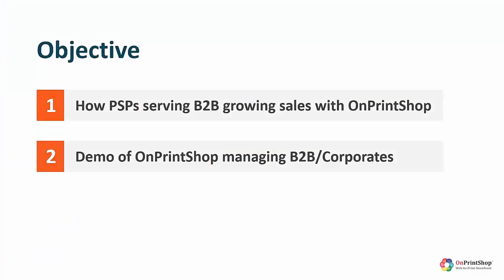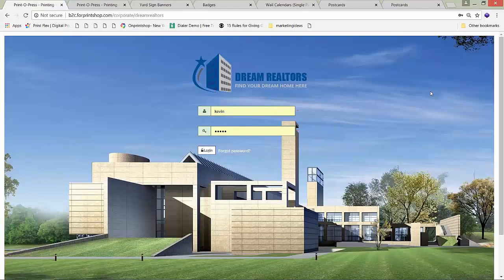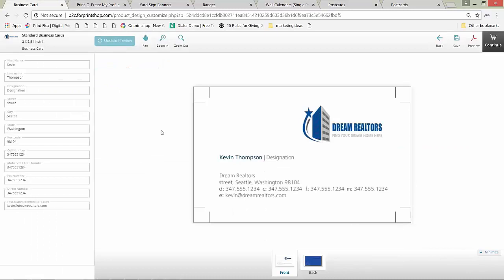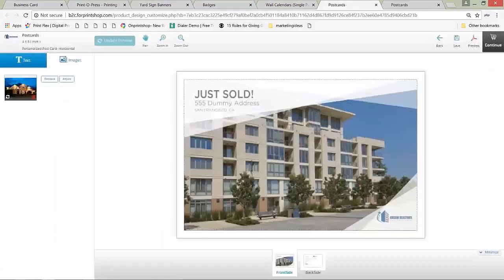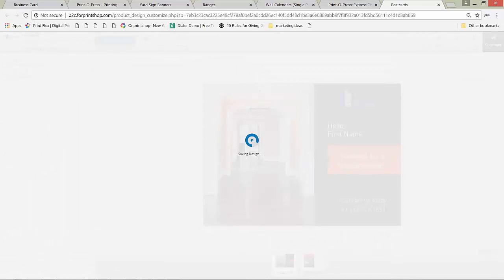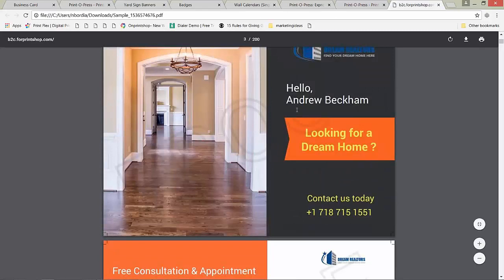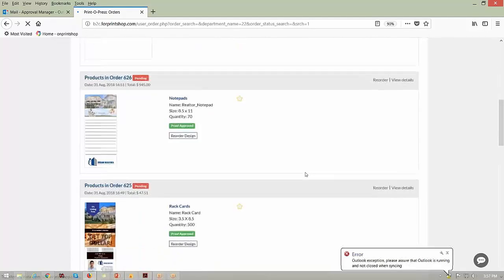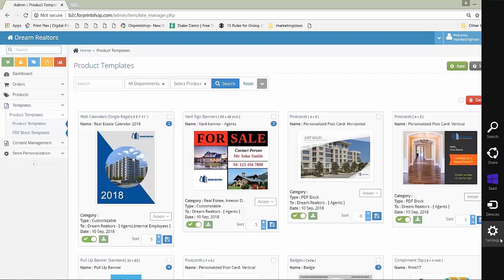B2B Solution - Case Study Part - 1 | OnPrintShop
Case Study of Real Estate Corporate Print Ordering.